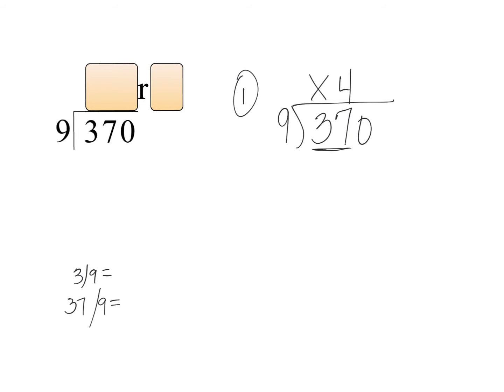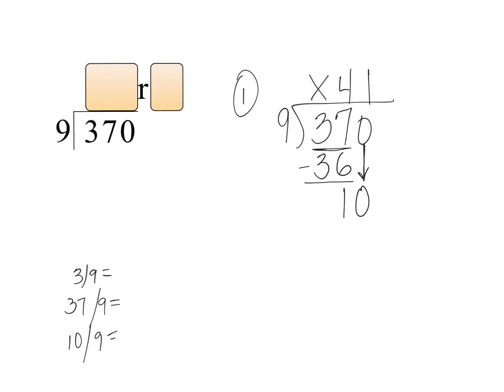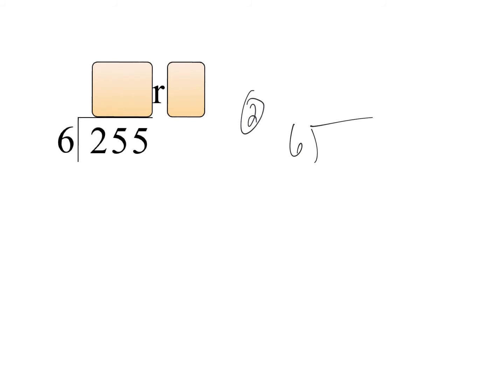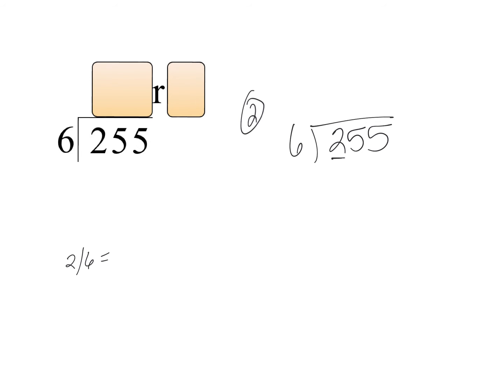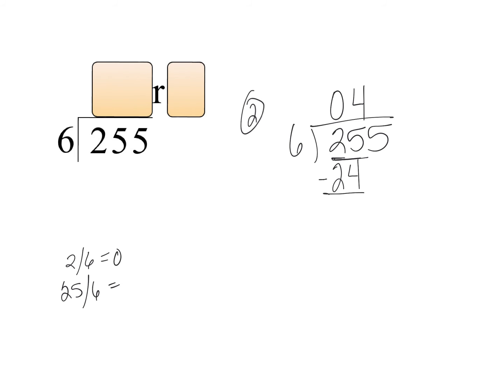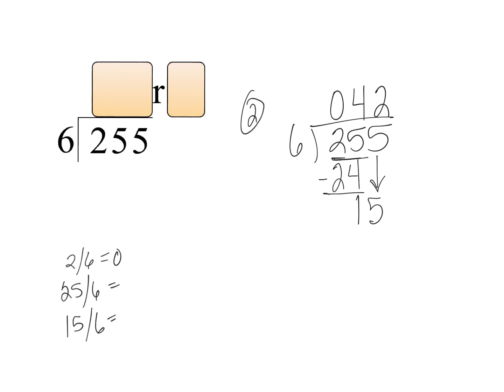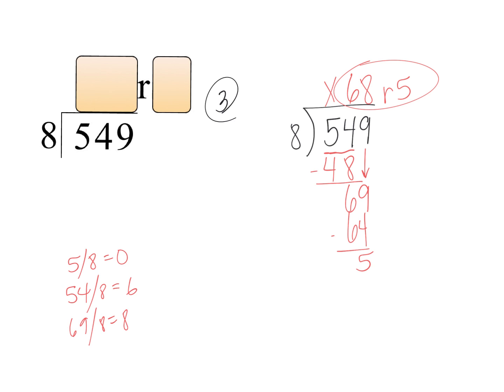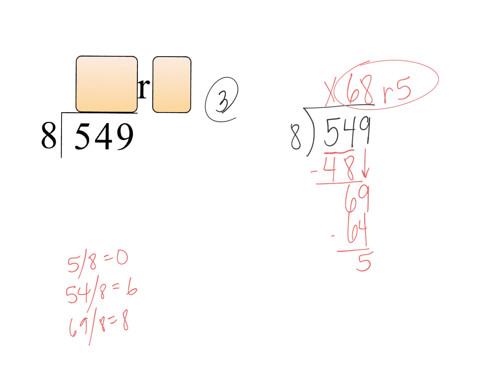3.17.22 Math Video Lesson - Traditional Long Division Day 2